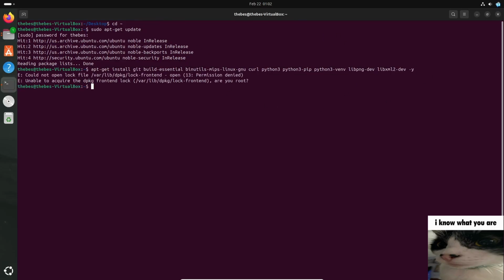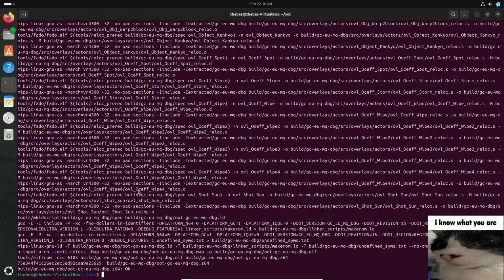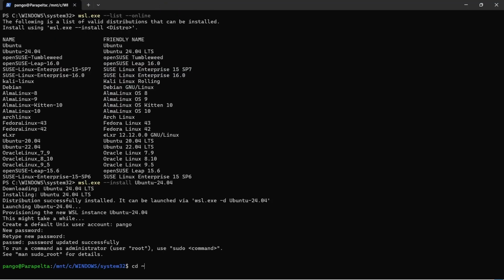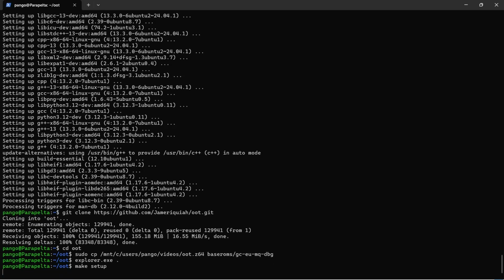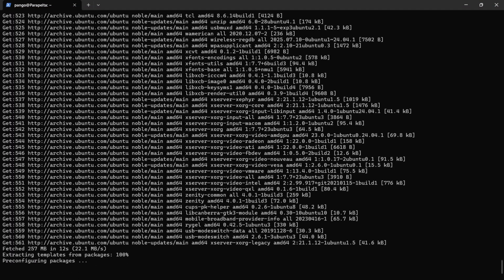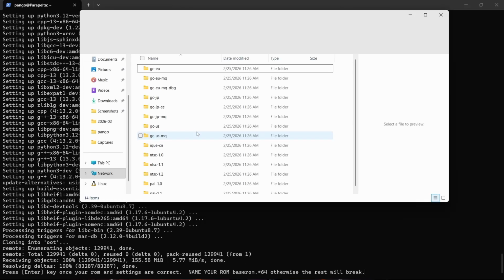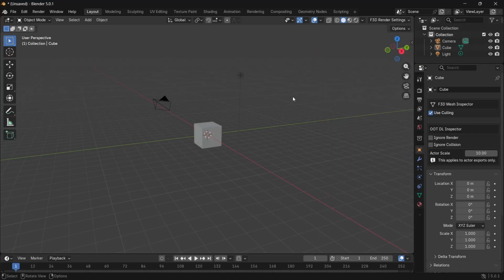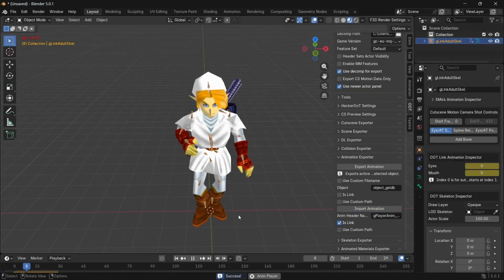An Updated Rough Setup Before Making Custom Models for Ship of Harkinian (Jammer's Decomp / Fast64)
00:00 Primer
1:51 Linux / VM Decomp
7:25 WSL Decomp
15:49 EXTRA/ALTERNATIVE WSL File Transfer Method
17:57 EXTRA/ALTERNATIVE Script Demo
21:10 Fast64 and other Tools
22:45 Blender and Extra Notes

If you have any issues, you can try to ask me here, or on Discord (sxtb).  I suggest asking one of the Discords for help as they know more than me. I will link them here too.  Please notify me if anything changes.

If you have a png.h or something issue, run [sudo apt install libpng-dev]

[SCRIPTS]
Linux OS / Linux VM version

[Main Video]
Setup for this tutorial until new ones come out.
(PxExYxTxOxN's Tutorial)

[Github Pages]
Jammer Fast64: -
(PLEASE PLEASE read the pinned comment)

[All Linux Commands in Order For Jammer's Decomp] [Please do them one at a time]

sudo apt-get install git build-essential binutils-mips-linux-gnu curl python3 python3-pip python3-venv libpng-dev libxml2-dev -y

cd oot

[DO NOT ENTER THIS!!! YOU NEED TO INSERT ROM NOW]

make setup -j

make -j

[TERMINAL DONE!!! NO MORE COMMANDS]

[Extras If Needed]
Blender works with any modern version

That's all for me.  Hopefully this helps.  Sorry if I'm not understandable or the mic pops get annoying. I also don't like my voice.  Also, despite what I may sound like, I love helping people.  Please ask for any help if you need it in the Discord.  That's all, make some cool mods, and share 'em.  I love seeing them. Have a great day!